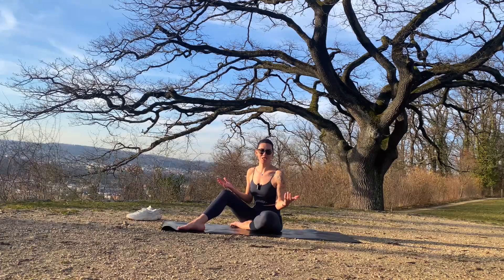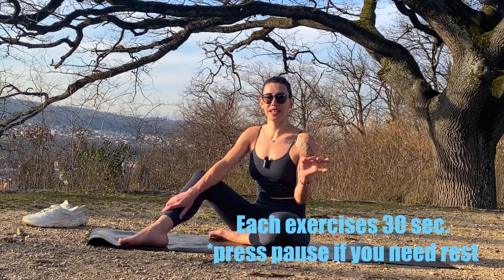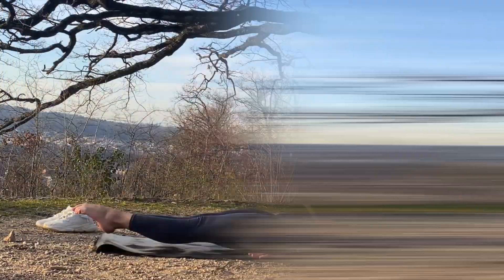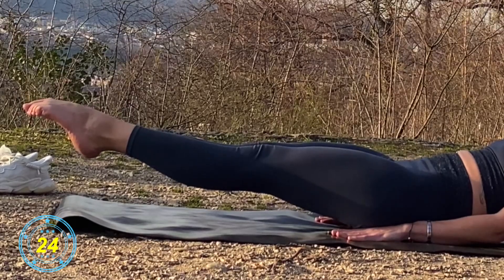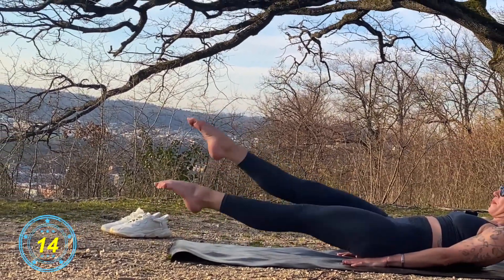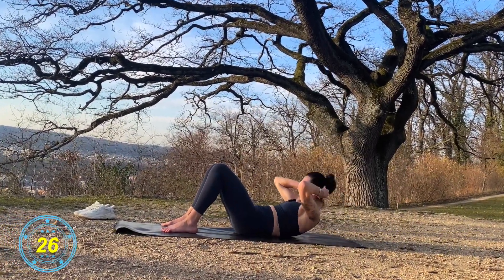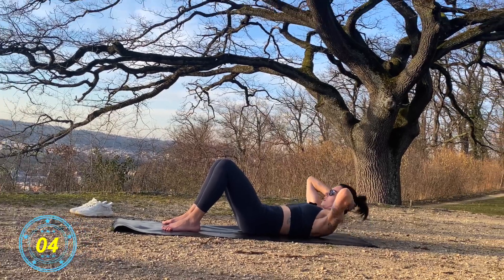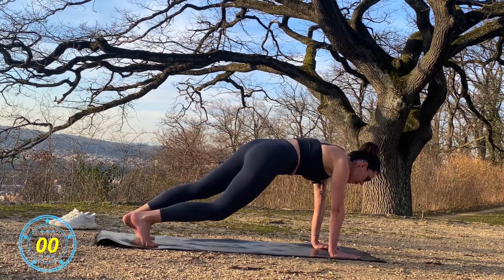5 MIN INTENSE ABS WORKOUT || no equipment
This video will kill your abs. You only need 5 minutes and nothing more...